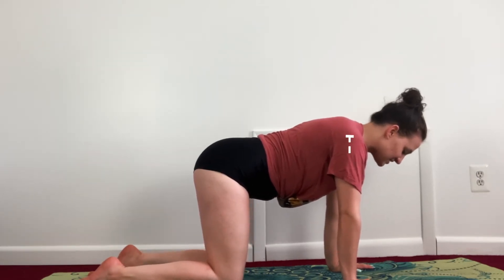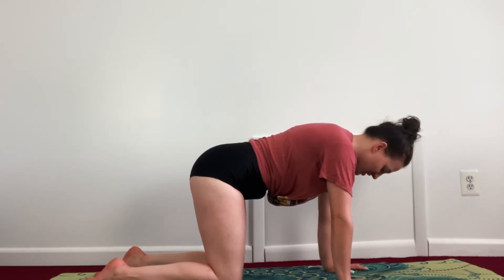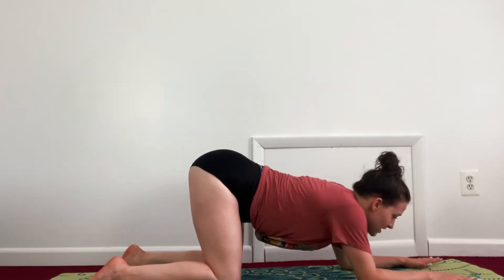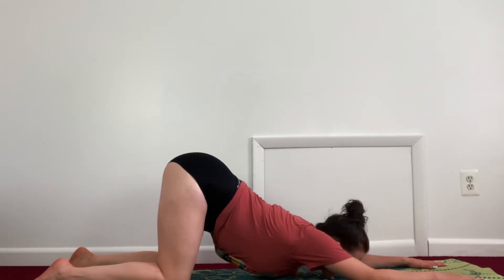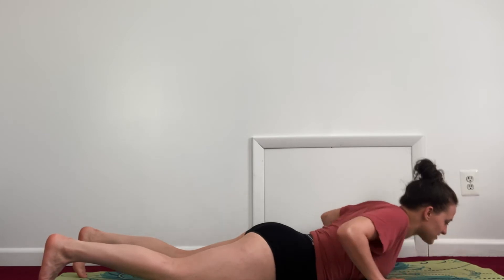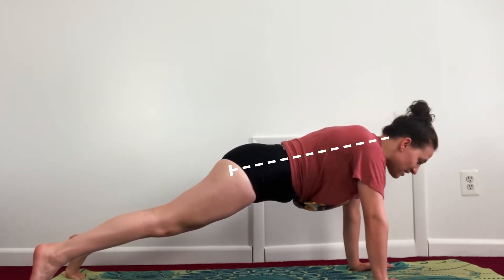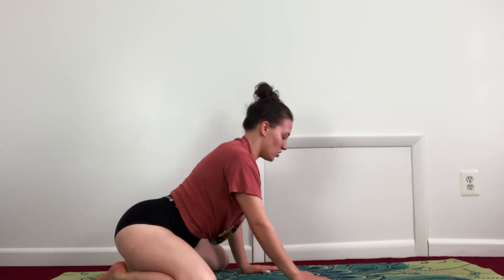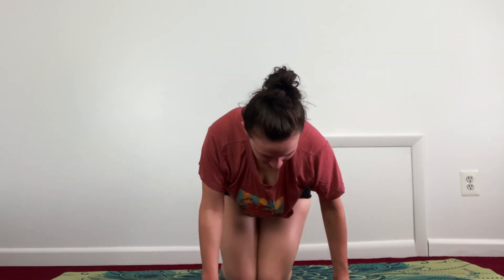10 MINUTE RELAXING YOGA SEQUENCE // MORNING OR BEDTIME YOGA PRACTICE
I Hope You Enjoyed This Practice!

"Remember To Stay Positive, Be Active, & Most Importantly Do What Keeps You Healthy"